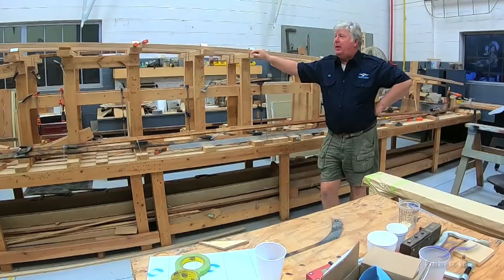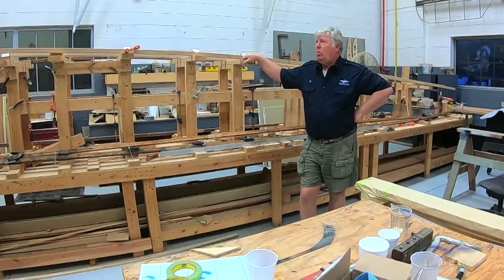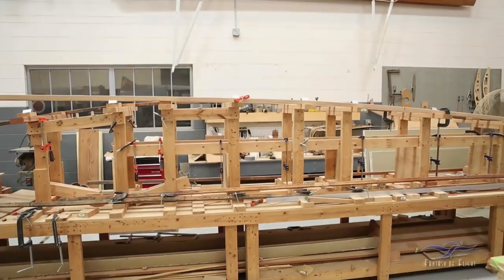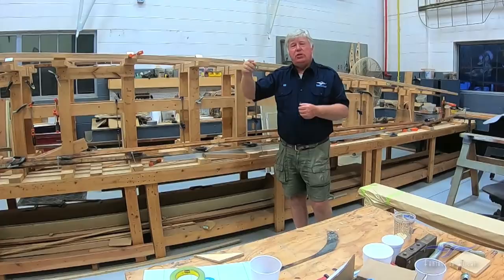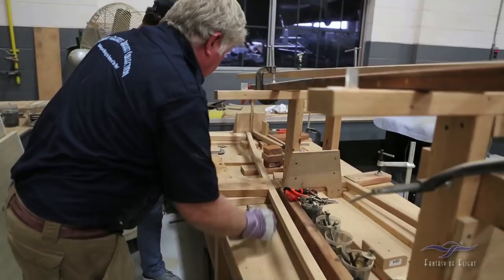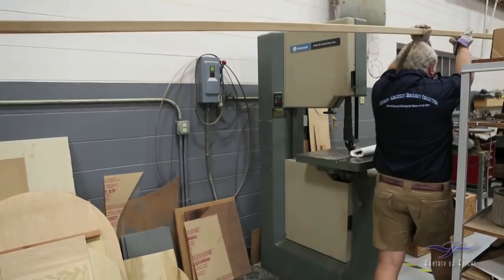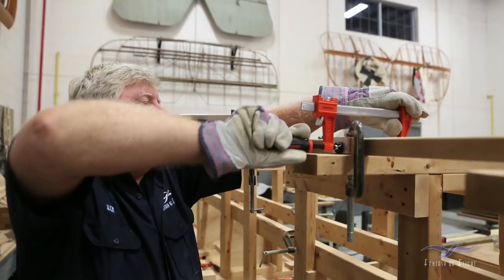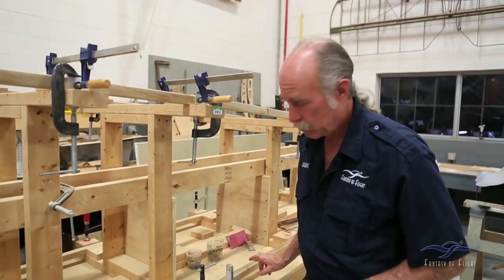Waldo Pepper Standard J-1 - Restoration Update #02 - January 2020 - Pt 1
FoF Mechanic's Corner - Ken Kellett, Fantasy of Flight's wood and fabric specialist, is back on the Standard J-1 restoration.

If you remember, Kermit's Standard J-1 is the plane that was used in several famous motion pictures, including The Great Waldo Pepper with Robert Redford, and The Spirit of St Louis with Jimmy Stewart.

With the many diversions over the last year, it's been a while since work has progressed on the J-1. Ken finally gets to focus on continuing the rebuilding of the fuselage. In this clip, Ken shows us the work that goes into fabricating a new set of longerons for the plane. Check it out!

Kermit Weeks